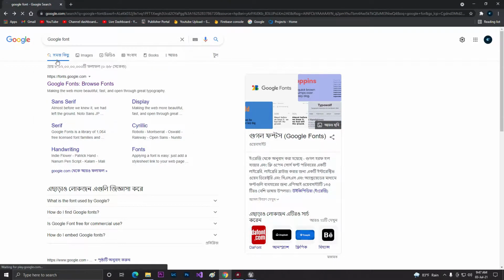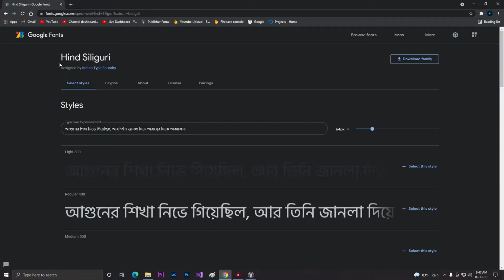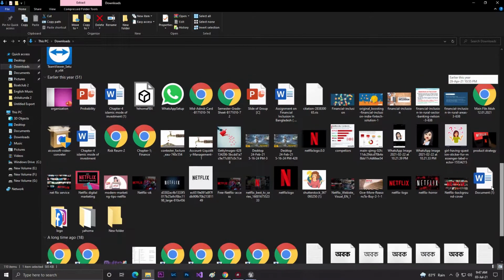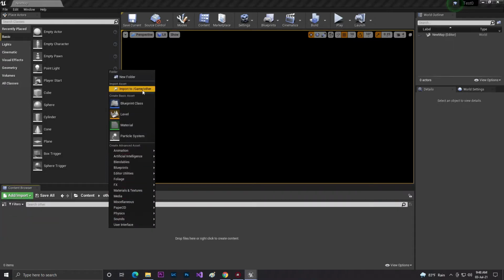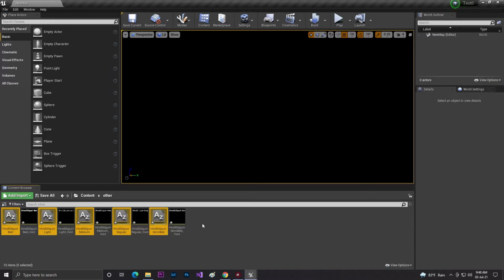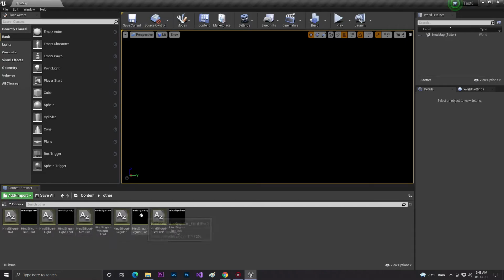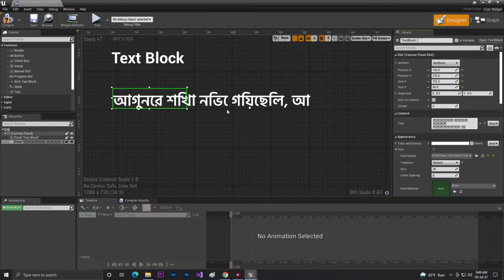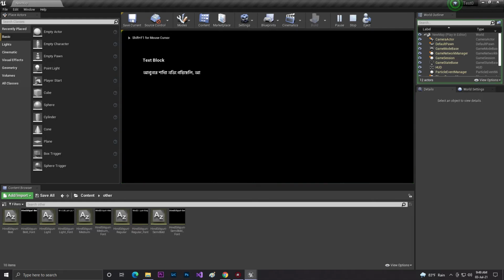Unreal Engine How to add Custom Text Front how to add Google Front in Unreal Engine Widgets